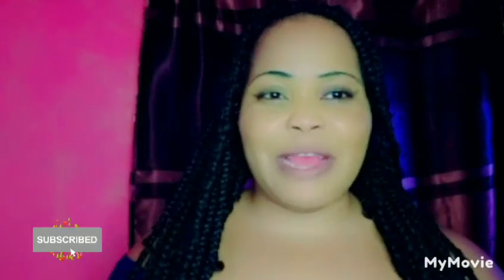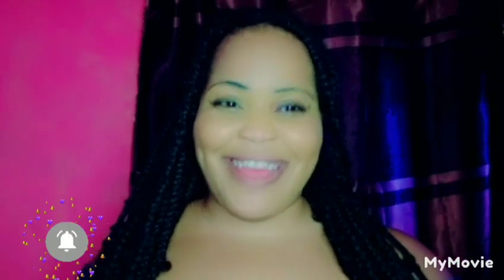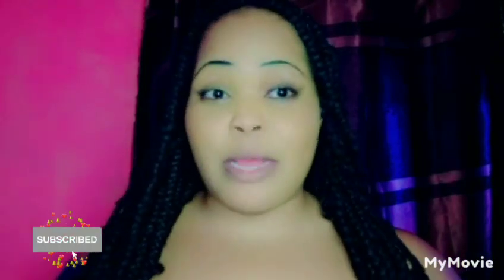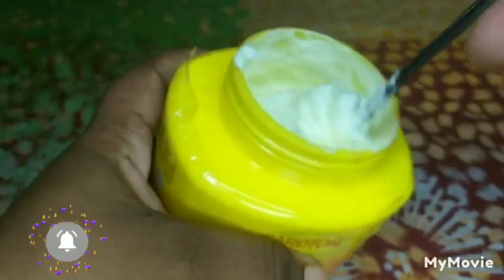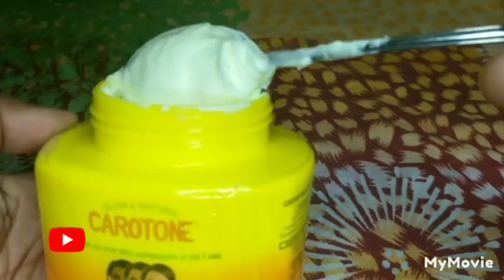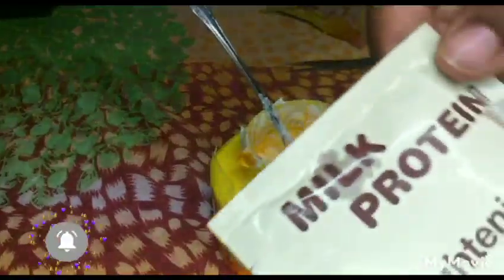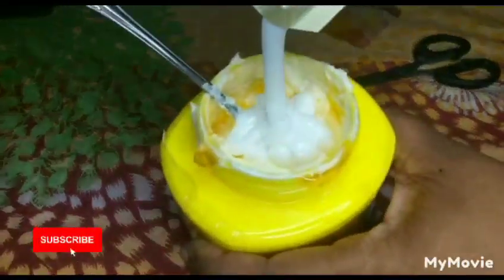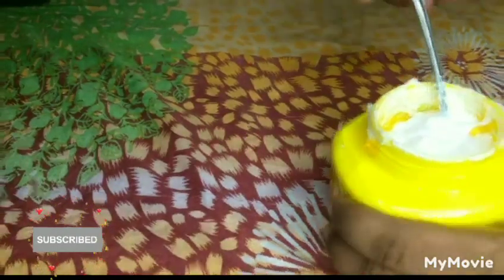BEST WAY TO PROMIX CAROTONE BLEACHING CREAM- HOW CAROTONE IS MIXED- CARO WHITE MIXTURE-WHITENING MIX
List of product I have available
Carotone Jar cream
Caro white jar cream
Milk protein gel
Bio Claire oil
Supreme lotion
Idole lotion
Tambrin Gel
New light
Ultra bright gel
Ultra bright cream
African clair formula
Supreme gel
Tambrin lotion
Tambrin jar cream
La bamakoise cream
La bamakoise Gel
Papaya Gel
Fair and White Gel
Pretty white lotion
Pretty white jar cream
Ct plus jar cream
Ct plus lotion
Maxi light jar cream
Maxi light lotion
Maxi light oil
Neoprosone oil
Ultra bright oil
New light oil
3 days magic gel
Neoprosone gel
Haloderm
Dermo Gel
Omic plus gel
Bio Claire lotion
Bio claire gel
Bio Claire jar cream
Sal res 2%
Hydrocortisone 1%
Carowhite oil
Carotone serum
Carotone black spot corrector
Tambrin soap
Bio Claire soap
Metasol cream
Metasol soap
Tomatine Gel
Carotis Gel
Idole GEL
Lighten up Gel
Paw paw lotion
Pretty white serum
Dermo plus lotion
Neoprosone lotion
Carro Brite tube
Neoplus cream
Neoplus gel
Neoprosone cream
Topmosol soap
Topmosol gel
Dolly lotion
Dolly gel
Crusader
White Secret lotion
White Secret jar cream

Notice:   do not 🚫 have a website so please do not purchase on any website if you see my videos on it

The Best To Bleach Your Skin -How To Mix Carotone Jar Cream - Not Too Strong To Get Smooth White

Ingredients You Wil Need

Carotone serum
Carrot Oil
Vitamin E Oil
Suncreen
Shea Butter
Carotone Jar cream
Milk Protein
Carotone Gel

Leave Cream for 1 day to soak before use .